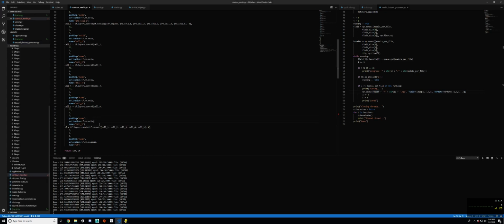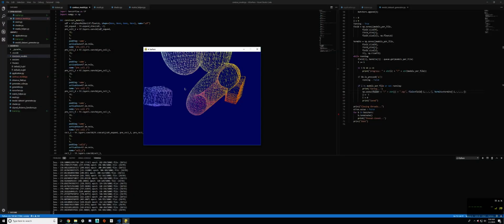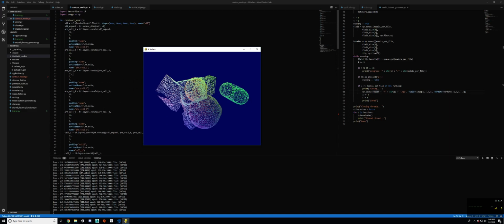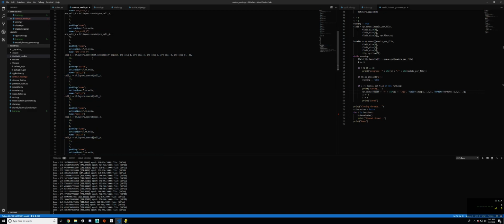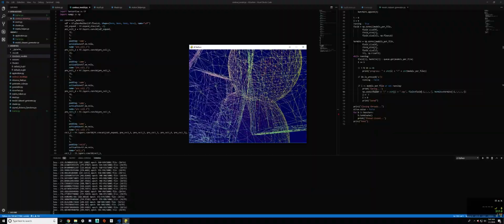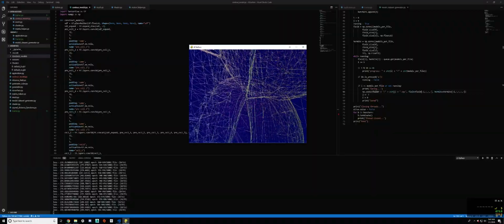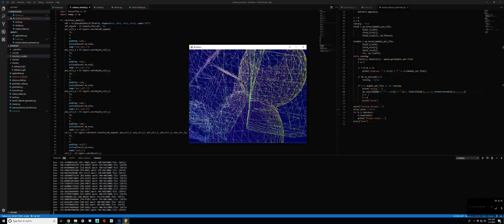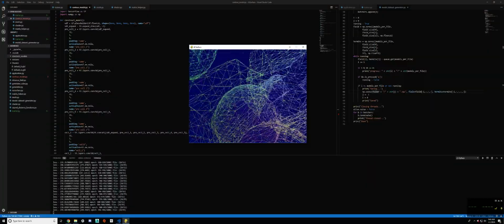Tensorflow: Neural Network Based Dual Isosurface Extraction Without Hermite Data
A new neural network project I'm working on to generate the vertex positions of a dual iso-surface extraction algorithm.